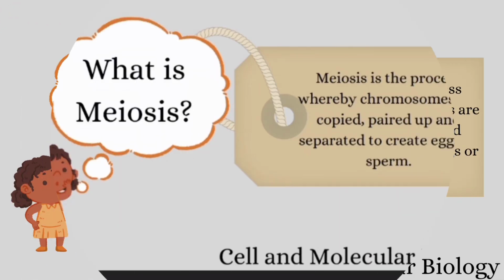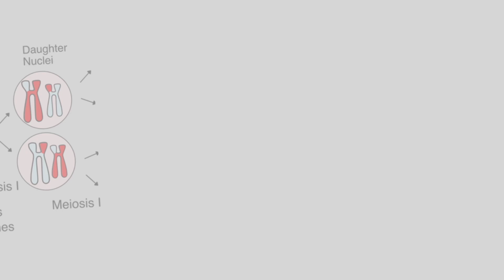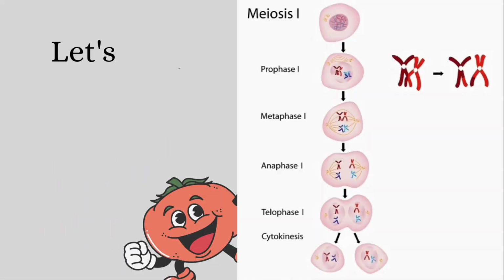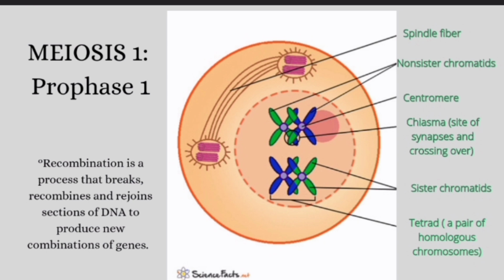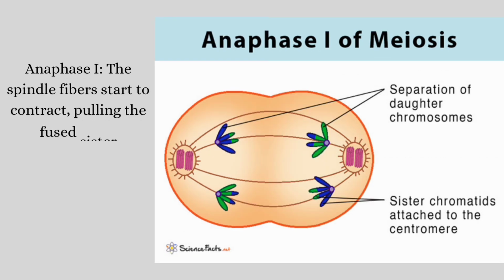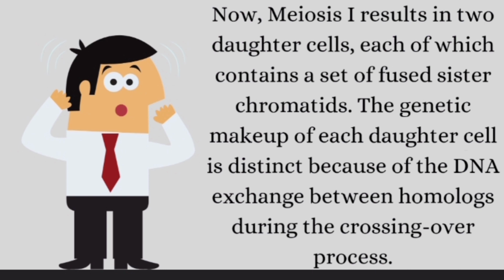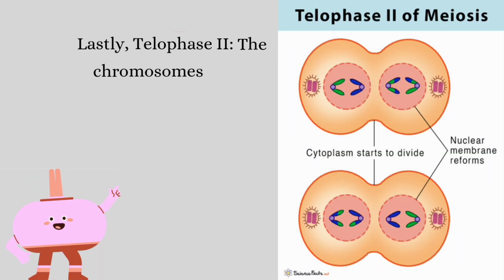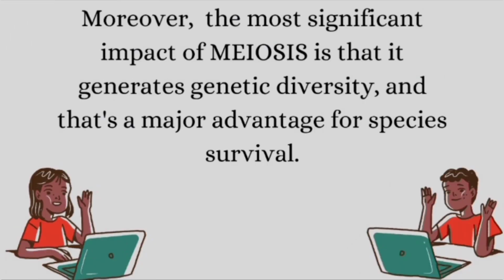What is Meiosis?